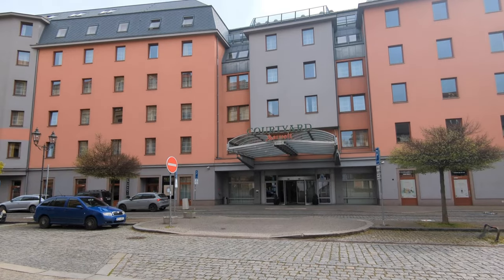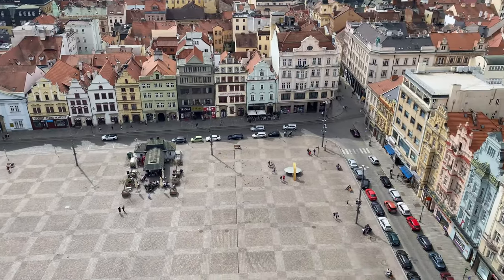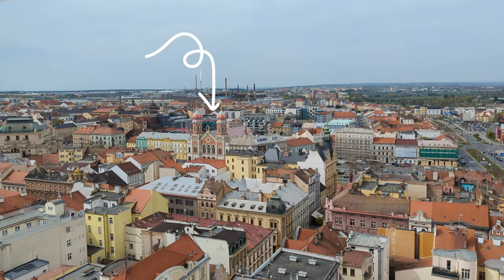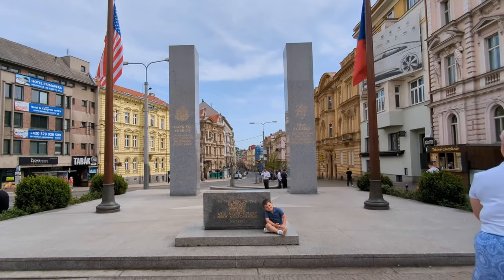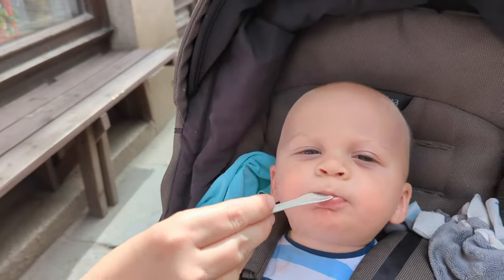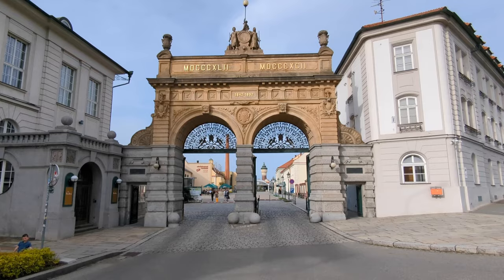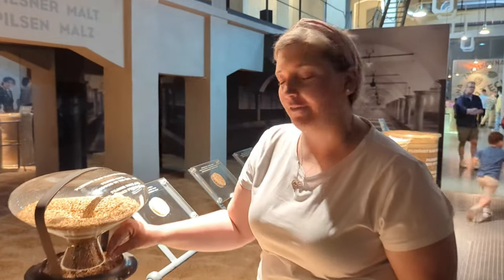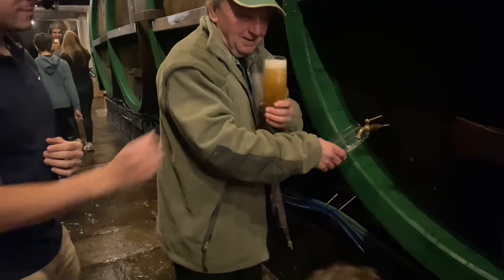What To Do In Pilsen Czech Republic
In this video we visit the city of Pilsen. This city has a lot of history, charm, and is the home to the pilsener beer.

Day Off
Friends
Youth